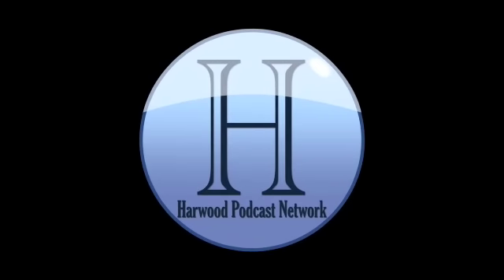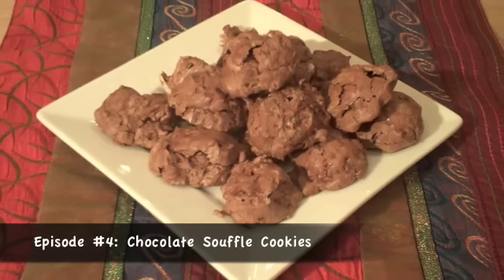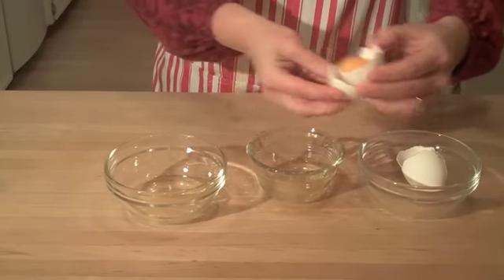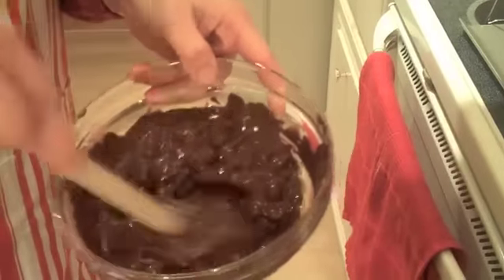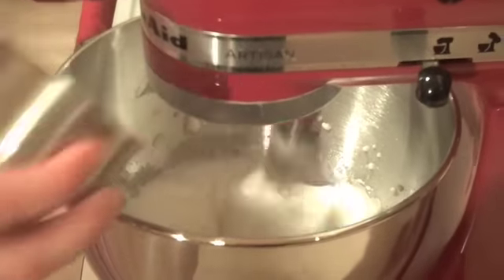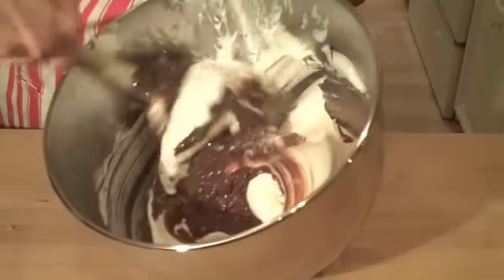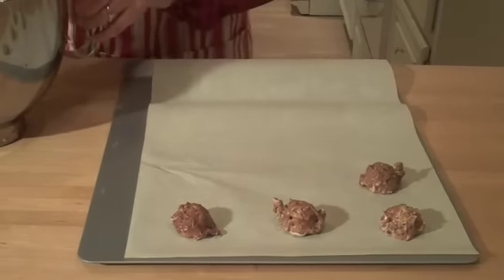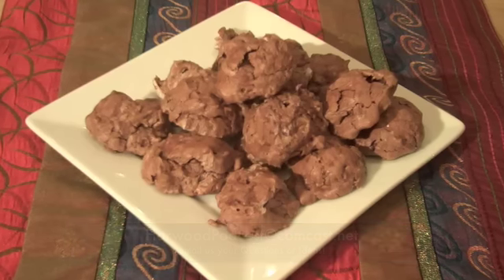Chocolate Souffle Cookies: Cookie Jar #4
Chocolate lover's rejoice! These cookies have an intense chocolate flavor, are crispy on the outside, but have a chewy brownie-like center!